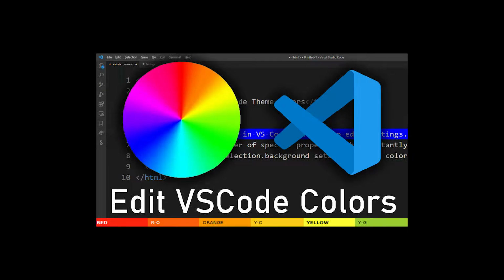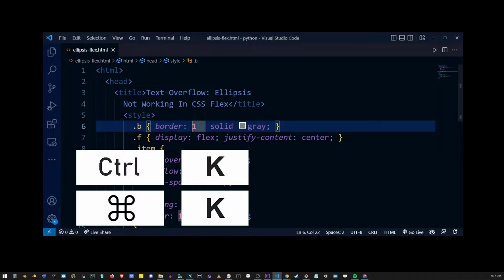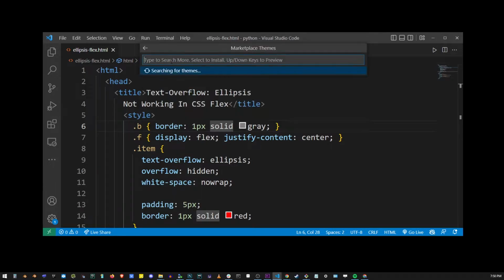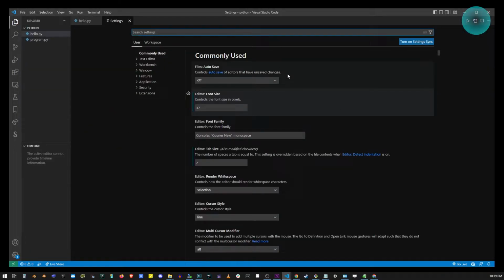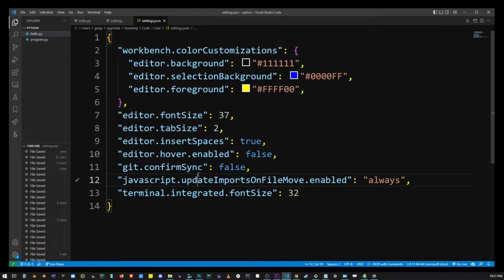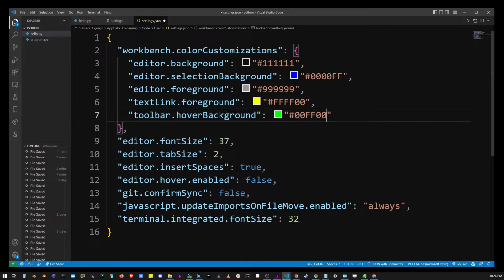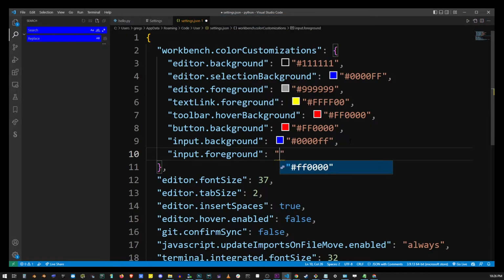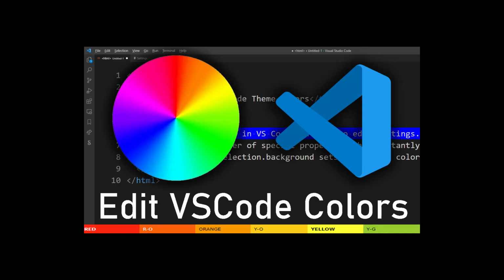How To Change & Edit Color Theme in Visual Studio Code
How to change colors in VSCode? In Visual Studio Code you can select one of the color themes installed by default by pressing Ctrl K and then Ctrl T.

But you can also change an individual color (editor background color, text selection background color, etc) in VS Code.

Beyond that you can change colors of the actual editor frame (not the text area). This tutorial will show you how to do all of this!

00:00 How to change color theme in visual studio code (vscode)
00:07 Select color theme (file, properties, color theme)
00:52 How to browse all available (currently installed) themes in VSCode
01:30 How to change editor background color in Visual Studio Code
01:42 Modifying workbench.colorCustomizations (if its missing from a fresh installation in settings.json file just add your own)
01:50 How to change background color in vscode with editor.background property
01:42 How to change text selection background color in vscode (editor.selectionBackground property)
02:05 Change regular text color with editor.foreground property
02:18 Change color of a text link with textLink.foreground property
02:28 How to change file menu toolbar colors
02:45 How to change color of a button in vscode editor
03:02 How to change background color of text input boxes
03:18 How to change scrollbar background color in vscode